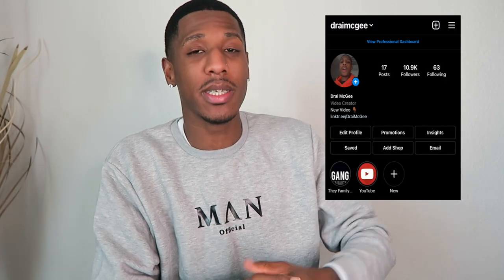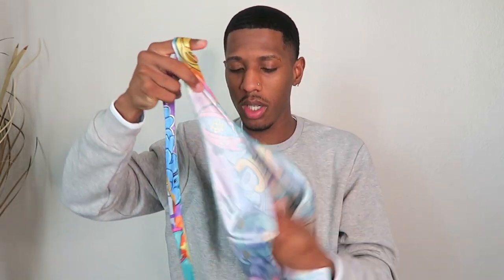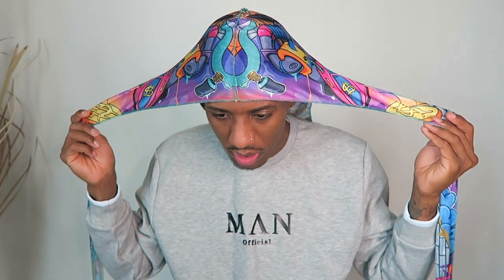How To Wear Your Durag For Beginners In 2021🌊